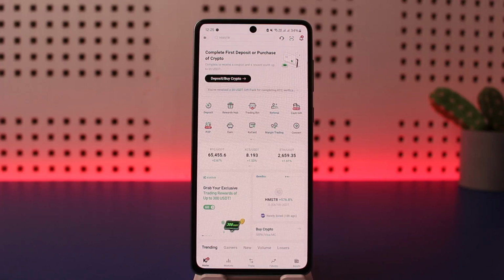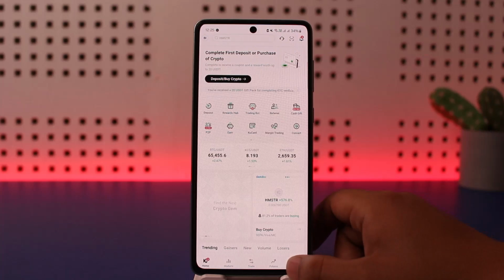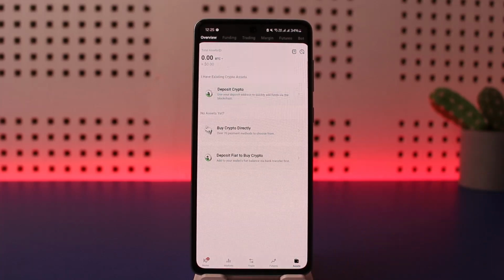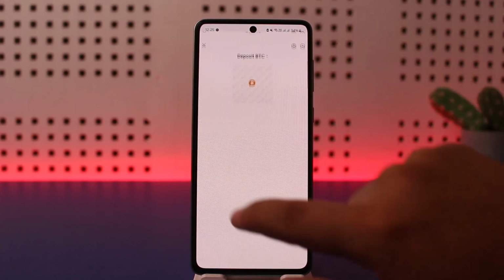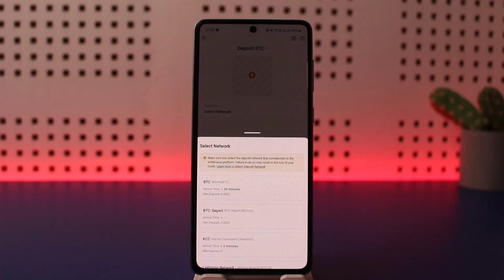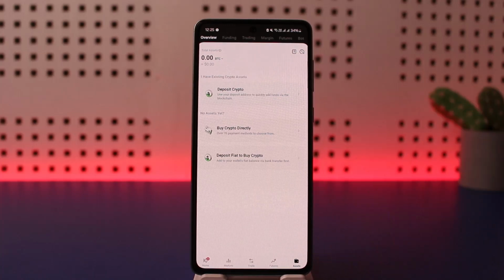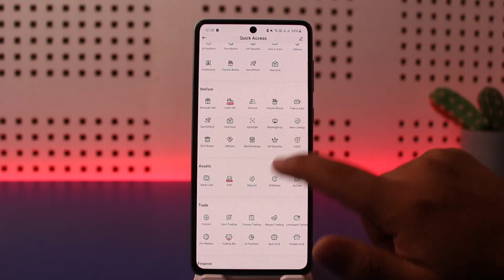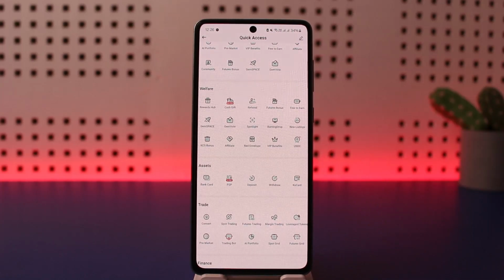How To DEPOSIT Or WITHDRAW On KuCoin Mobile App | Crypto Exchange Tutorial !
Depositing or withdrawing cryptocurrency on the KuCoin mobile app is a straightforward process. In this video, the creator walks you through the steps required to both deposit and withdraw crypto using the app, ensuring a smooth experience for beginners or anyone unfamiliar with the process.

To start, you need to **open the KuCoin mobile app** and make sure your account is verified. Once logged in, navigate to the "Assets" section located at the bottom right of your screen. This section displays your current cryptocurrency holdings. If you don’t have any assets in your account, it will appear empty, but if you do, you’ll be able to see all your available coins.

### Depositing Cryptocurrency
To deposit cryptocurrency into your KuCoin account, follow these steps:
1. From the "Assets" tab, tap on **Deposit**.
2. You’ll be prompted to select the token you wish to deposit. You can either search for the token using the search bar or scroll through the list.
3. After selecting the cryptocurrency, the app will provide you with a **wallet address**. This is the address where you’ll send your crypto. Make sure to select the correct **network** through which you’ll deposit the cryptocurrency (e.g., Bitcoin network for BTC, Ethereum network for ETH).
4. Copy the wallet address and use it on the platform where your crypto is stored to initiate the transfer to KuCoin.
5. Once the transfer is complete, you’ll see the deposited cryptocurrency reflected in your KuCoin wallet under the "Assets" tab.

### Withdrawing Cryptocurrency
To withdraw crypto from your KuCoin account, follow these steps:
1. Head back to the "Assets" tab and tap on **Withdraw**.
2. Select the cryptocurrency you want to withdraw.
3. Next, you'll need to **enter the recipient's wallet address**, which is the public key of the wallet to which you are sending the cryptocurrency.
4. Choose the appropriate network to process the withdrawal. Make sure to double-check the wallet address and network to avoid any mistakes.
5. Specify the amount of crypto you wish to withdraw.
6. KuCoin will prompt you to **complete the security verification**, which may involve entering a passcode, confirming the transaction through 2FA, or verifying through your email or phone.
7. Once the withdrawal is confirmed, you can track the status in your transaction history under the "Assets" tab.

The creator emphasizes the importance of verifying your withdrawal process to ensure everything is correct before confirming the transaction. Double-checking the wallet address and network is critical, as mistakes here could lead to lost funds.

### Timestamps:
0:00 Introduction
0:06 Navigating to the KuCoin Mobile App
0:17 Accessing the Assets Tab
0:25 Depositing Cryptocurrency
0:44 Obtaining and Using the Wallet Address
1:03 Withdrawing Cryptocurrency
1:16 Completing Security Verification
1:30 Conclusion

### Summary:
Depositing and withdrawing cryptocurrency on KuCoin using the mobile app is simple once you know where to find the necessary features. For deposits, head to the "Assets" tab, choose "Deposit," and copy your wallet address to transfer funds. For withdrawals, select "Withdraw," enter the recipient’s wallet address, confirm the amount, and complete the required security steps. Always verify the details before confirming to ensure your crypto reaches the correct destination.